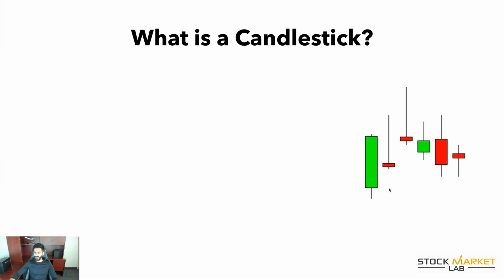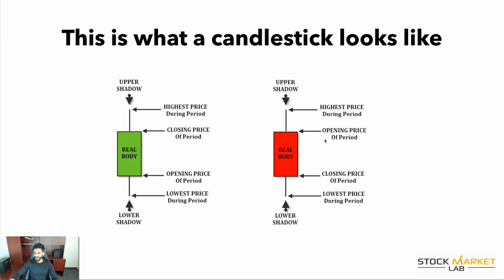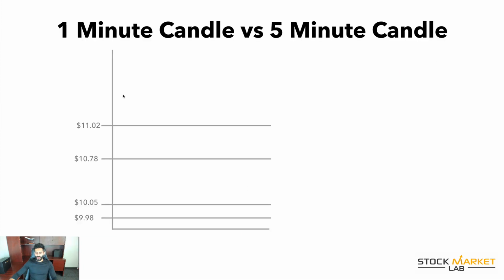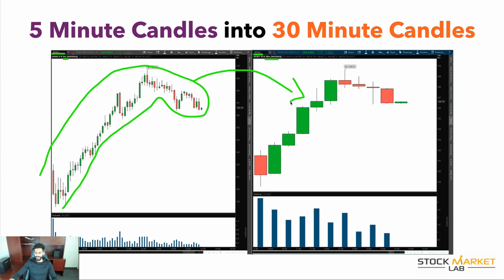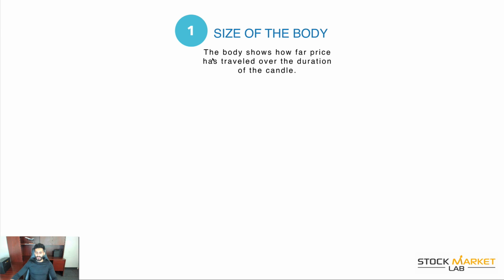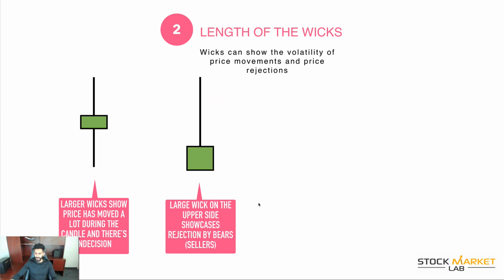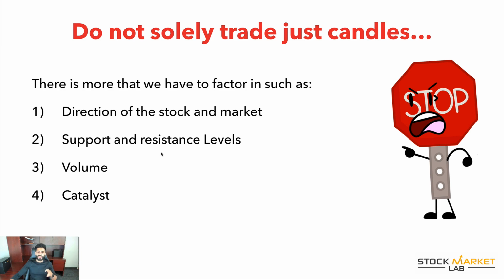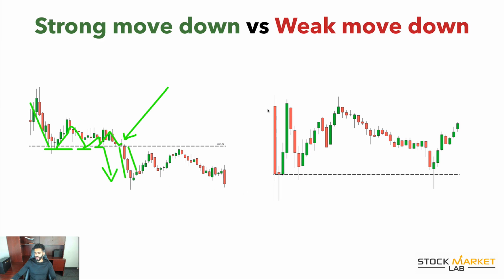29. Umar Ashraf - Anatomy of Candlesticks